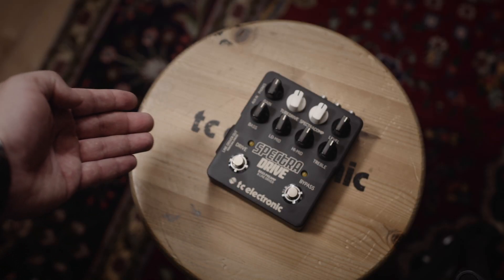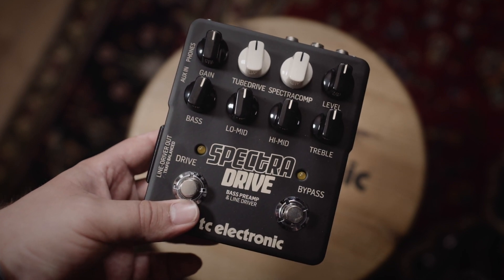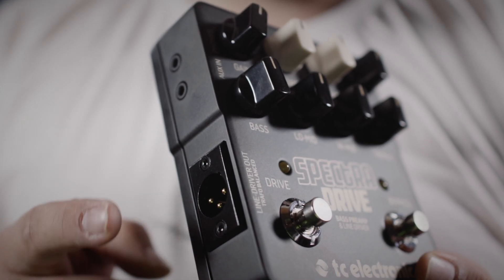SpectraDrive - Using the DI Out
Sick of being neglected and having your on-stage bass sound turned down by a overbearing guitarist or lead singer? Then be sure to use the DI out on your SpectraDrive Pre-Amp. Rasmus shows you how!